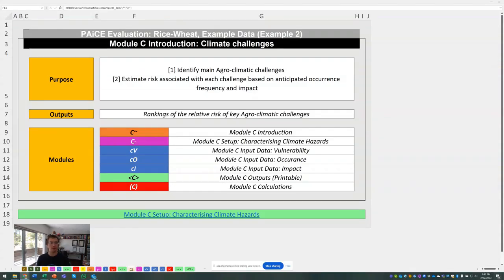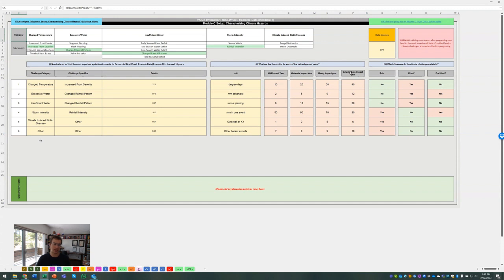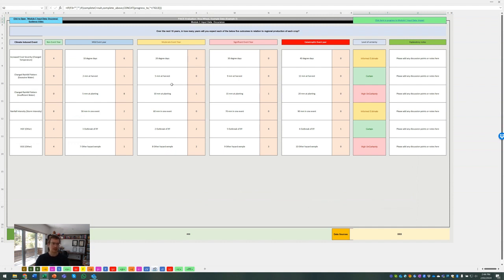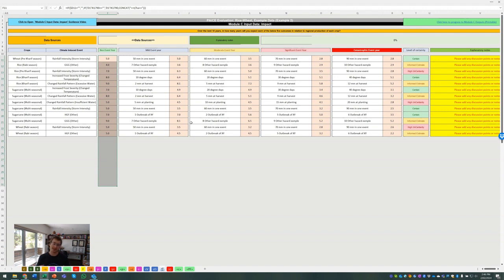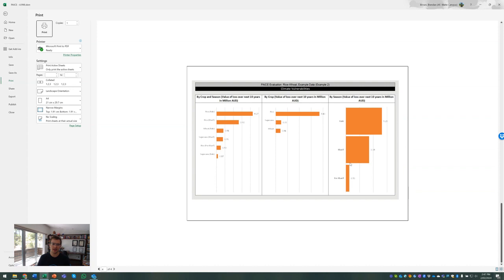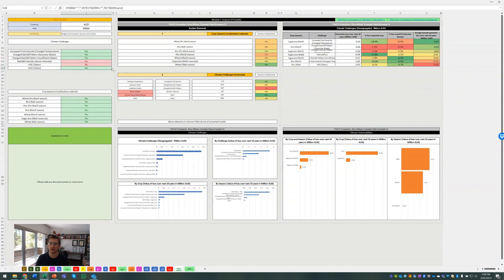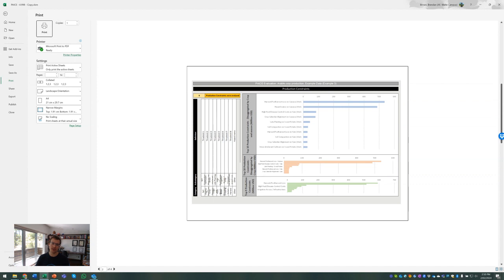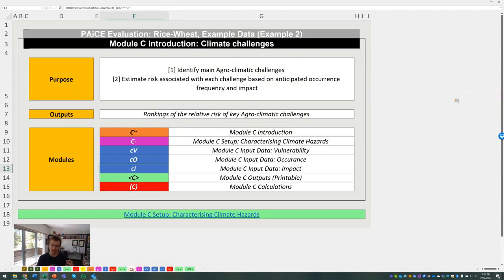[Module C Introduction] Overview of Climate Hazards Module (2024 PAICE Tool Training - video 10)